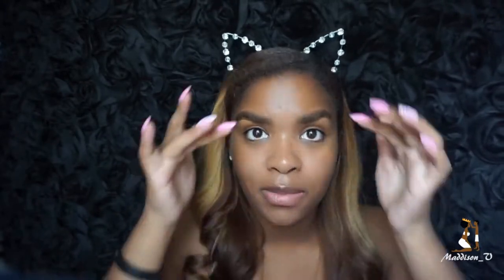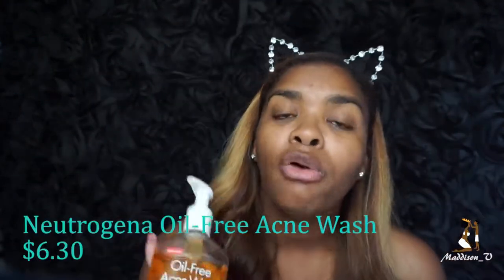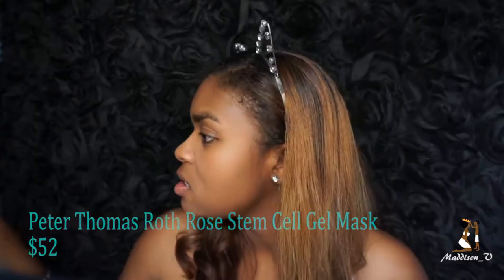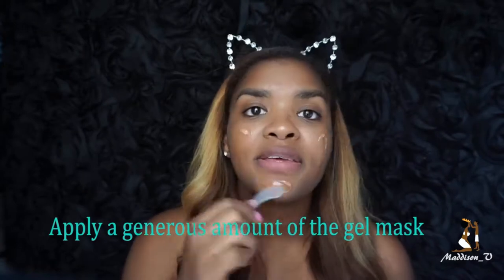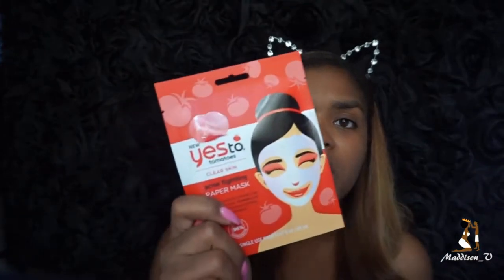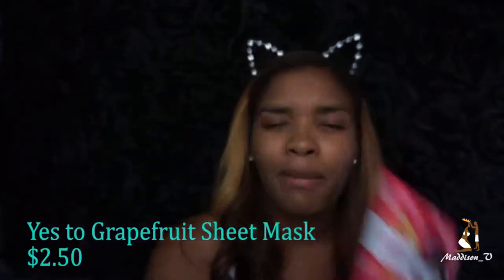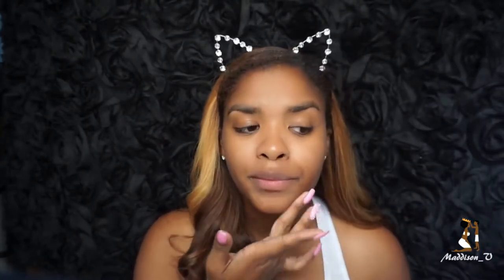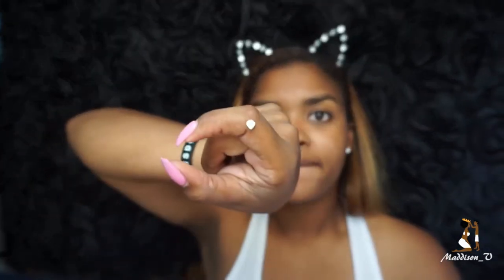Best Skincare Routine Perfect Canvas Combo Oily Skin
Title :  Best Skincare Routine  Perfect Canvas Combo Oily Skin